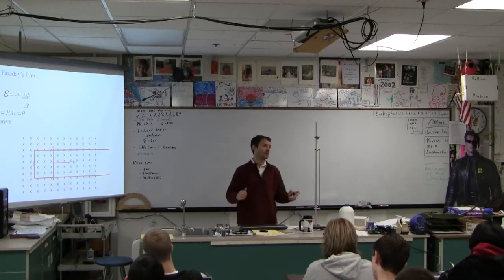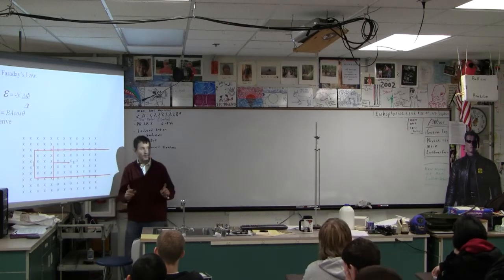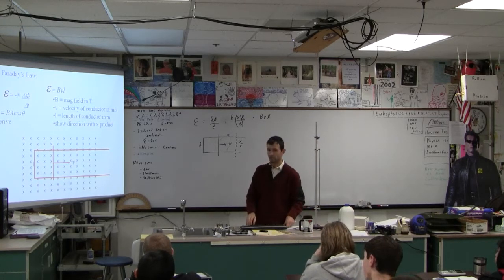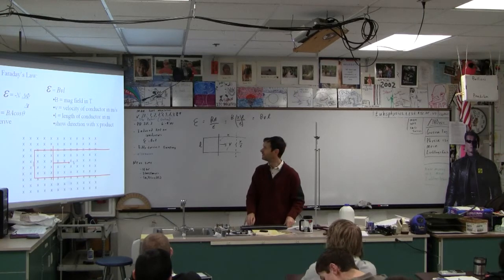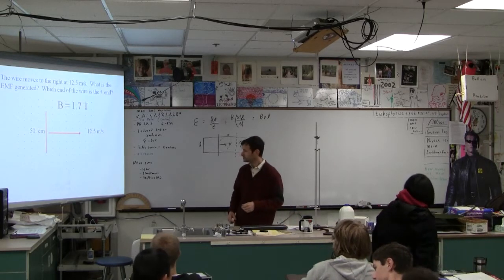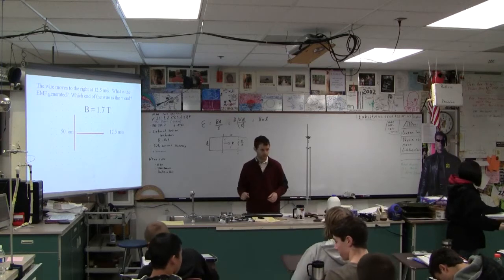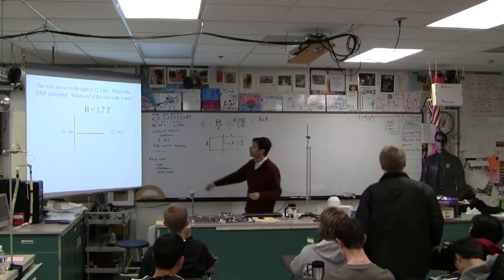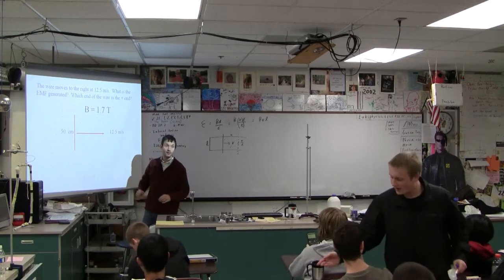IBII 20-05-01 EMF in moving wires = Blv (1/4)